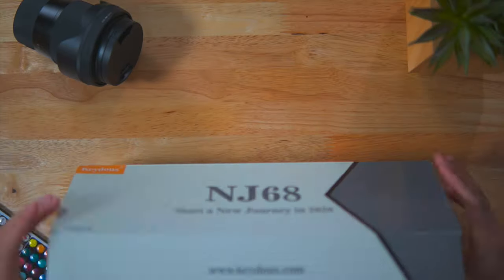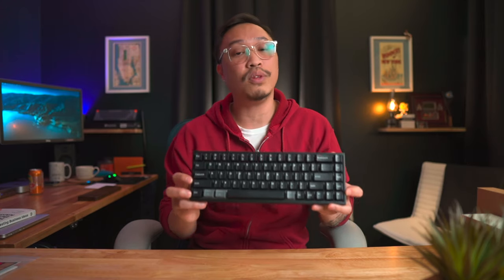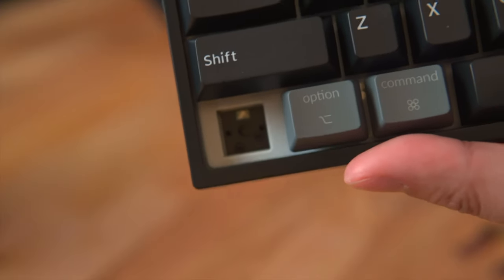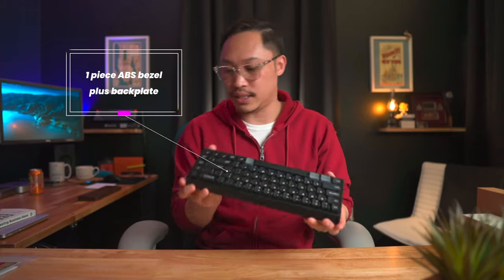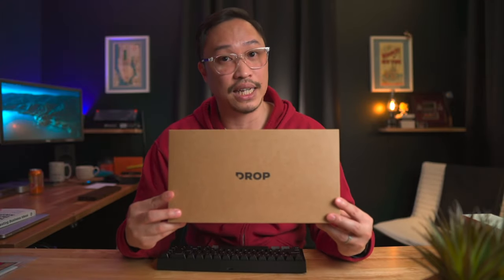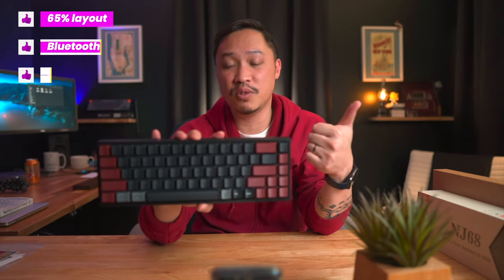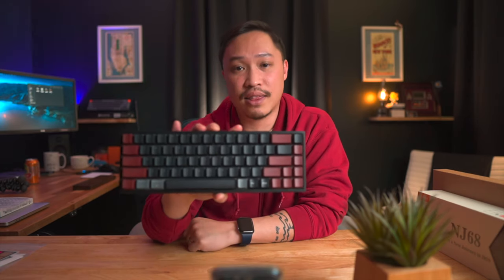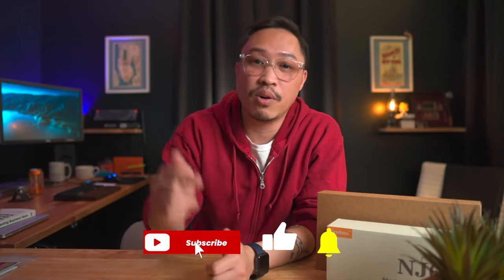Best 65% keyboard? Keydous NJ68 + DROP Skylight keycaps unboxing and review.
Try this setup at home! Image credits to Switch and Click.

Amazon Link - Skylight keycaps

Amazon Link - Keydous NJ68

Instructions:

FN + M (hold 2-3 seconds) = Mac Mode/Windows Mode Toggle (CapsLock flashes when toggled)

FN + Top Row key (1 through =) = F1 through F12

FN + Delete = Sound mute/unmute toggle

FN + PgUp = Increase sound volume

FN + PgDn = Decrease sound volume

FN + Backslash = Cycle through lighting effects

FN + Esc = Solid color backlight

FN + Enter = Change color of backlightFN + Down Arrow = Decrease lighting brightness (Turn all the way down for OFF)

FN + Up Arrow = Increase lighting brightness

FN + Left Arrow = Increase speed of some lighting effects

FN + Right Arror = Decrease speed of some lighting effects

FN + Spacebar = Freeze some lighting effects (Lights stay on, animation stops)

FN + CapsLock = Change color of CapsLock indicator

(TIP: Turn CapsLock ON first to see what color you are selecting.)

LED under `/~ (Backtick/Tilde) = Battery indicator. Pulsates green while charging, Pulsates red when battery is low.

Reset the keyboard (Hold 4 corner keys: Esc + Tilde + Control + Right Arrow)

Hold FN + Backspace for 2 seconds until Backspace flashes = Enter record mode to save a profile.
While in record mode you can cycle through the color of each keys backlight until you get the color you want.
FN + Backspace = Exit record mode and save profile.
FN + Backspace = Recall saved profile.

NOTE: This will let you edit and save 1 profile. There's a way to edit and save 2 profiles using the FN+PgUp and FN+PgDn keys.

FN + Tab = Is supposed to set light sleep time, but I can't get it to work!
Caps light flashes once for sleep after 2 minutes.
Caps light flashes twice for sleep after 30 minutes.
Caps light flashes 3 times for no sleep.

Bluetooth:

FN + R = Toggle Bluetooth on/off (Q key backlight flashes while waiting to be paired)

Mac displays a code to type on the keyboard to pair. (Q backlight goes out when paired)

Favorite Microphone - Diety V-Mic D3 Pro
Key Lights - Raleno LED Video Light Kit
RGB Flood Lights - Remon 20W Bluetooth RGB flood lights